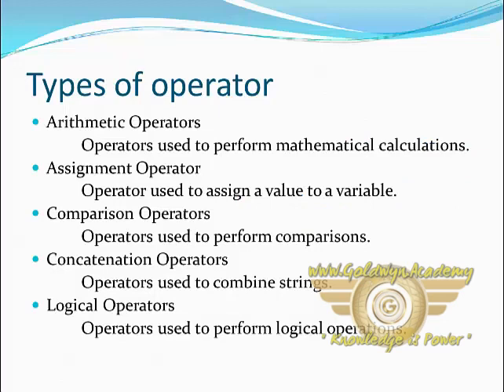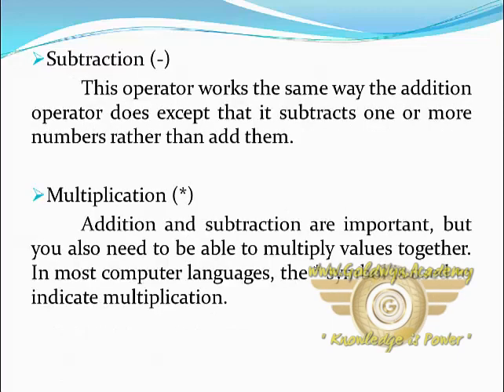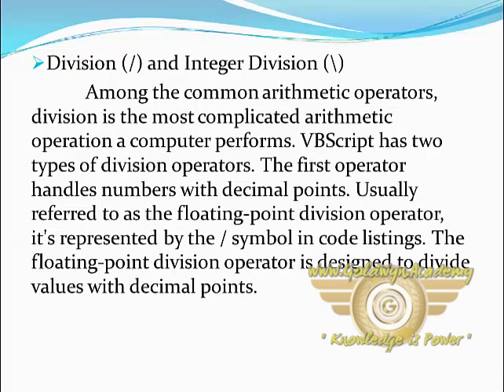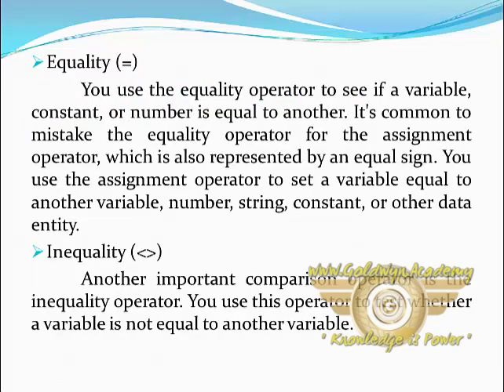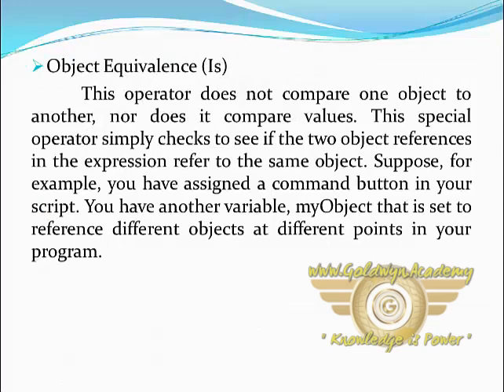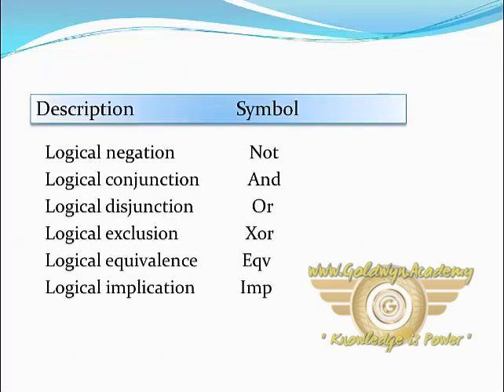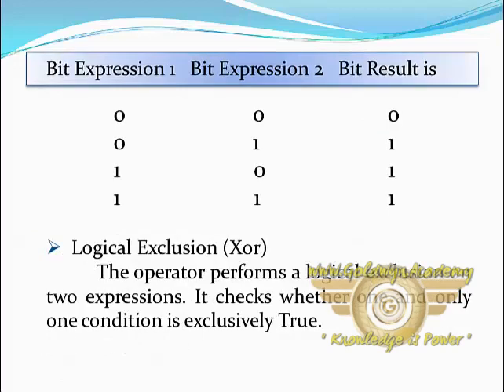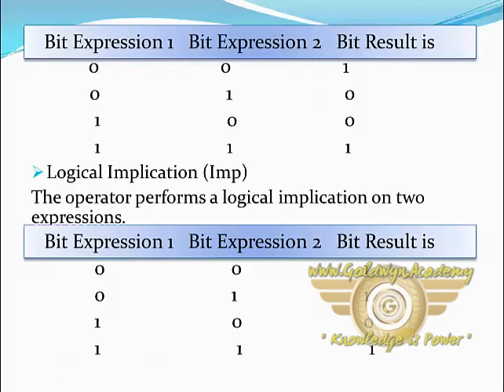Operator part-7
VBScript ("Microsoft Visual Basic Scripting Edition") is an Active Scripting language developed by Microsoft that is modeled on Visual Basic.